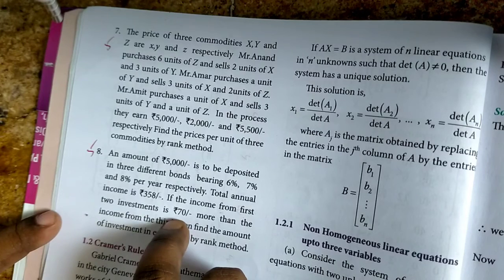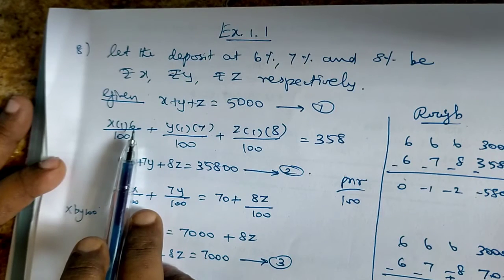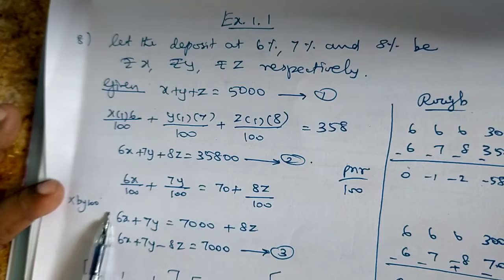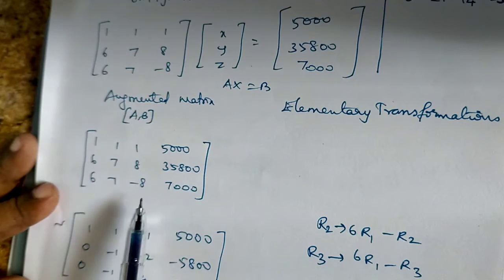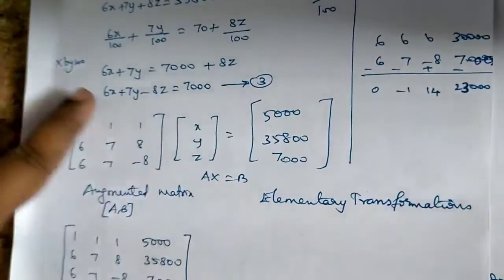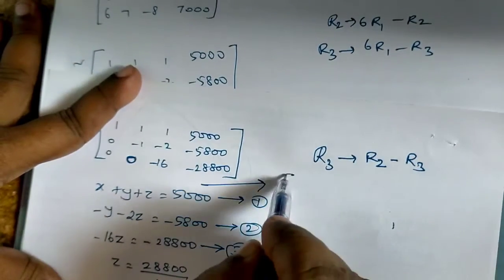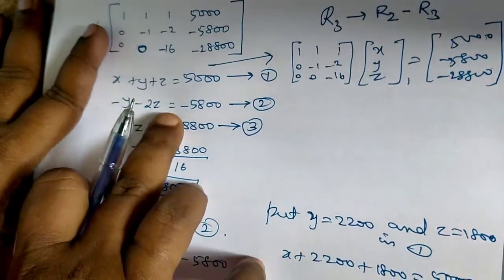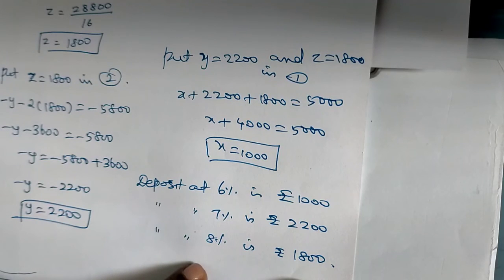12th business maths chapter 1 qno 8/SRK maths